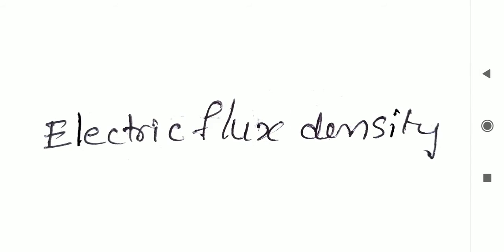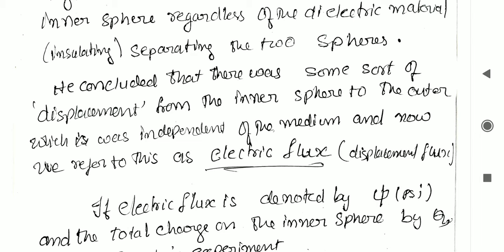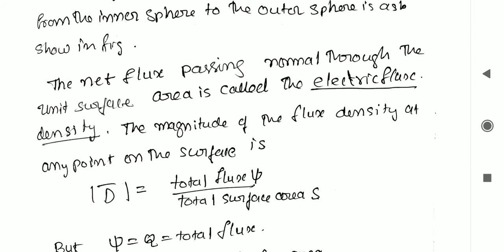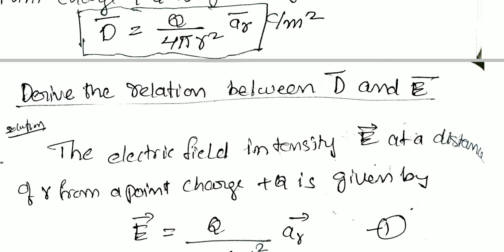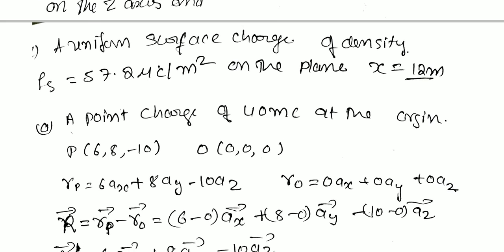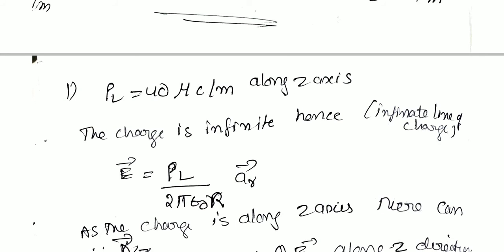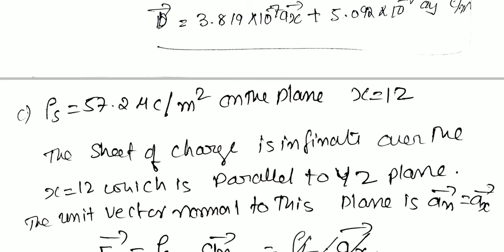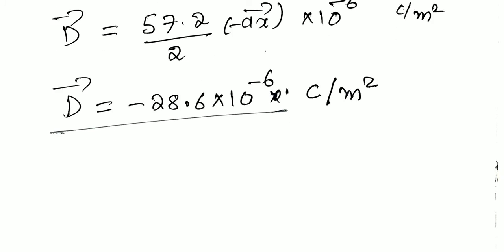Electromagnetic waves module 1 part 6